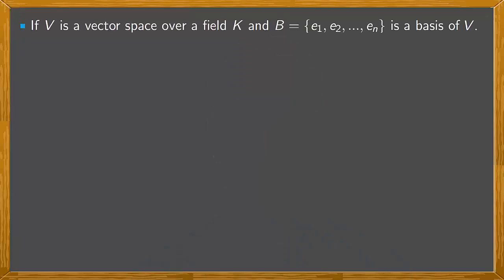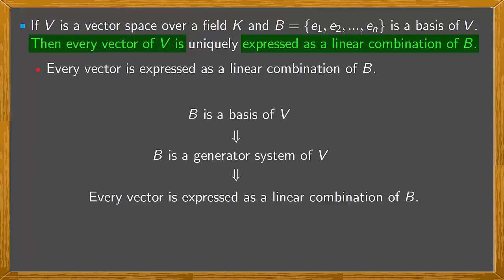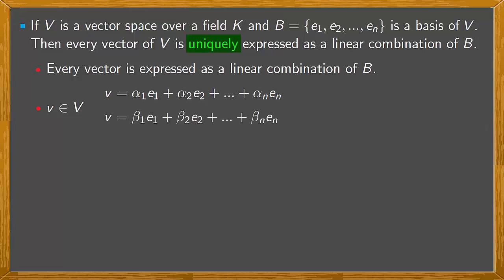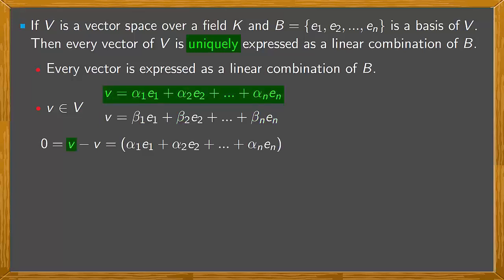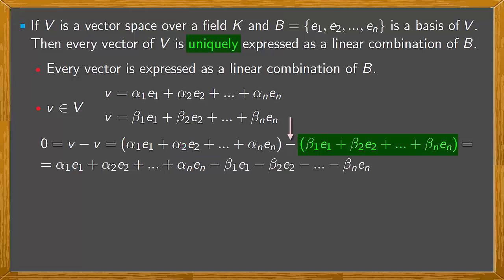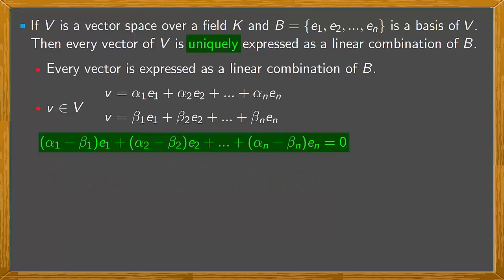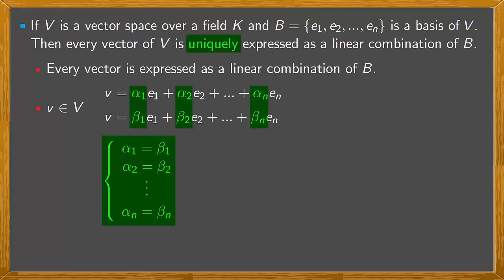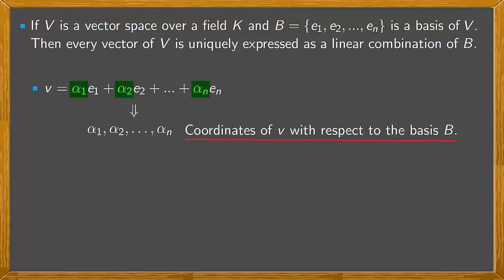Uniqueness of the coordinates of a vector with respect to the base of a vector space, basis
We show that all the vectors in the base of vector space can be uniquely expressed as a linear combination of the base.